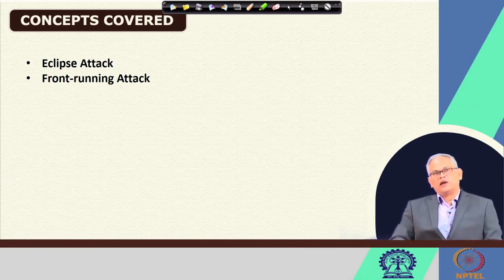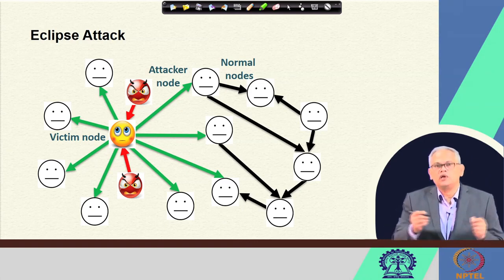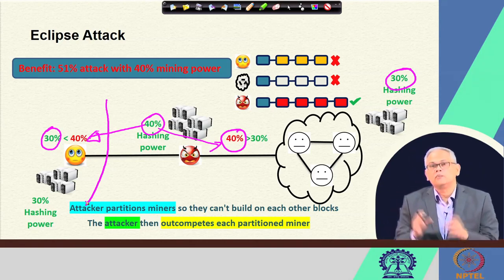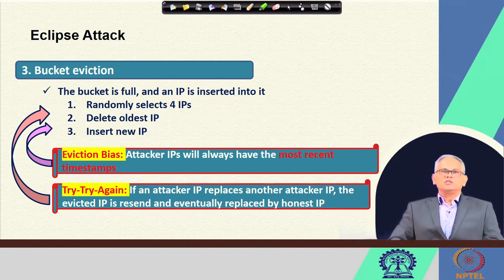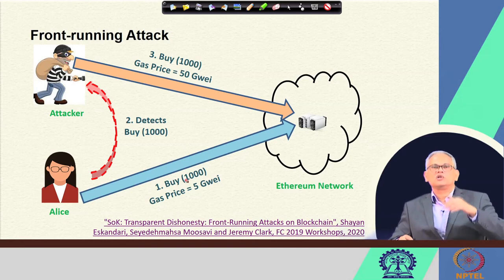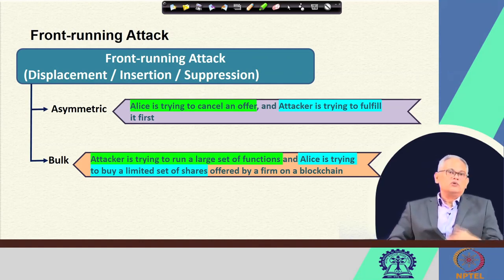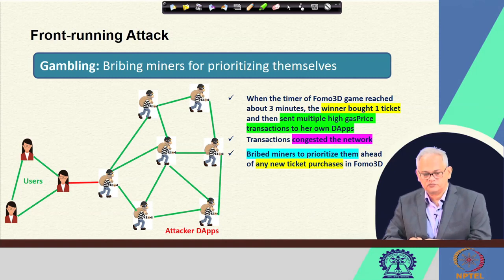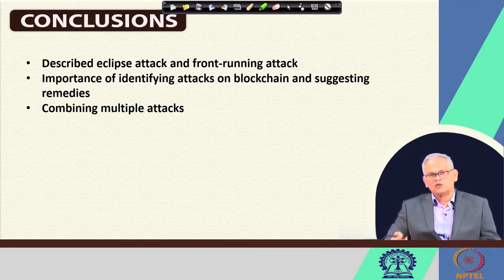Lecture 54 Blockchain Security III